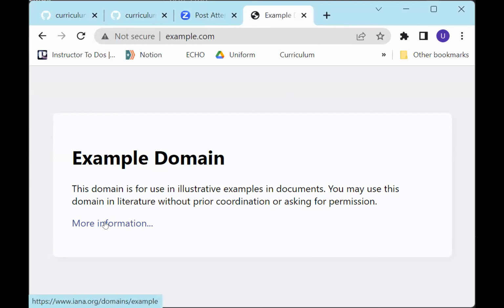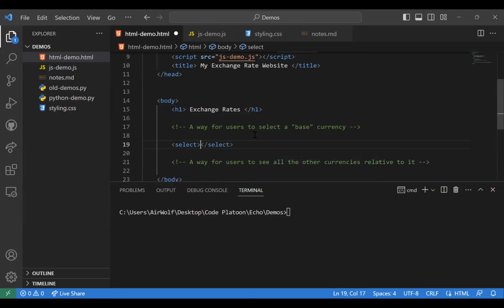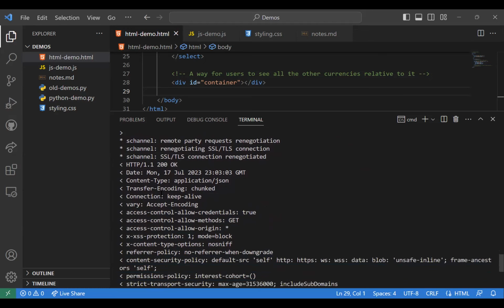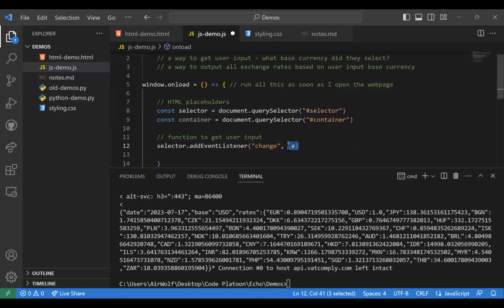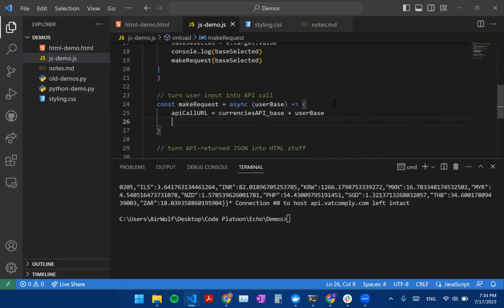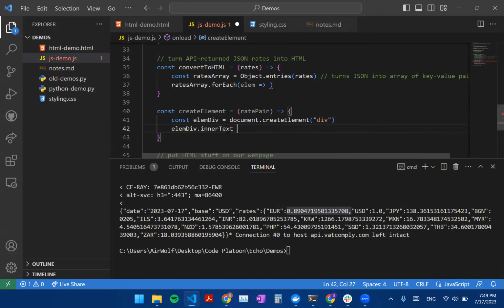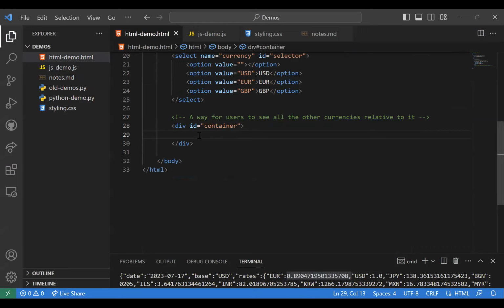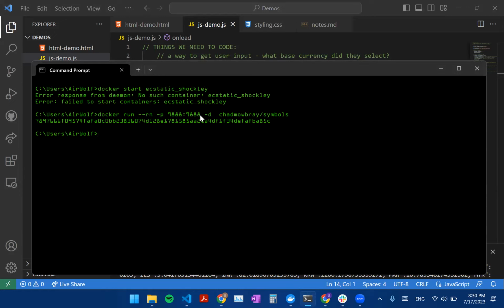W8D1: cURL and Fetching APIs